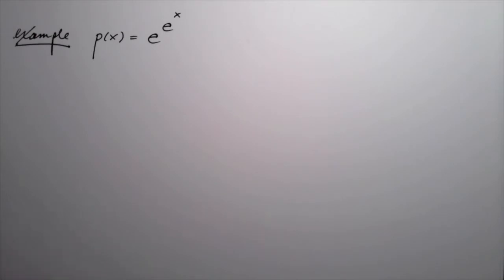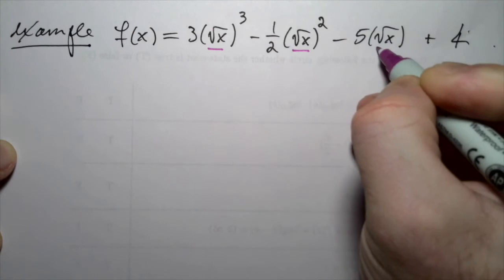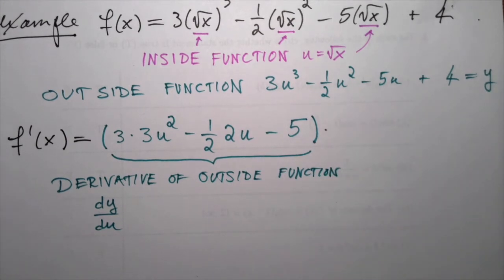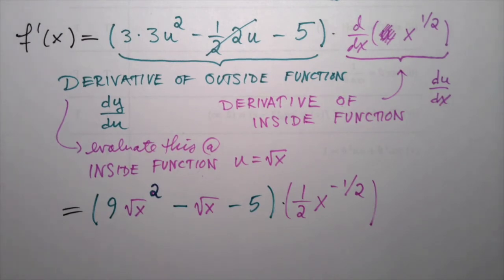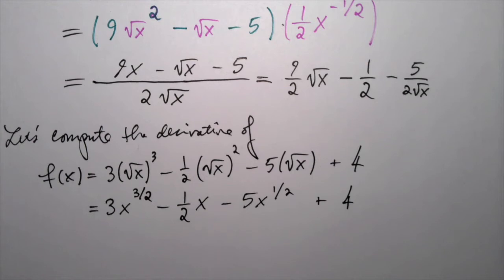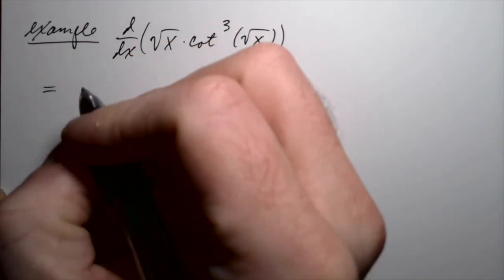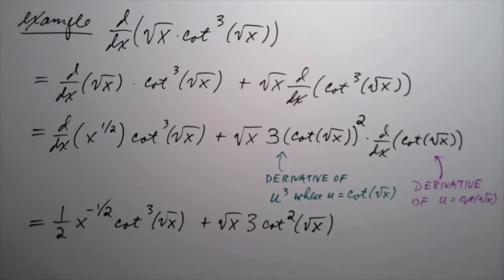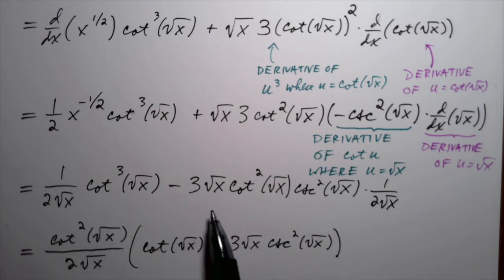Math 120: Week 10 Lecturette A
Even more practice with the chain rule